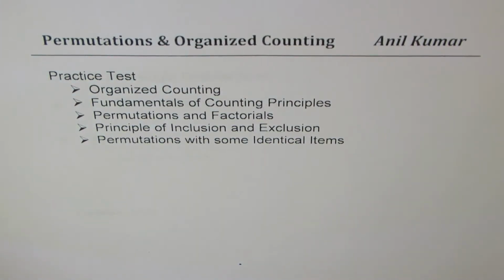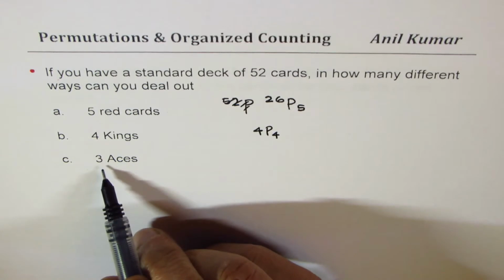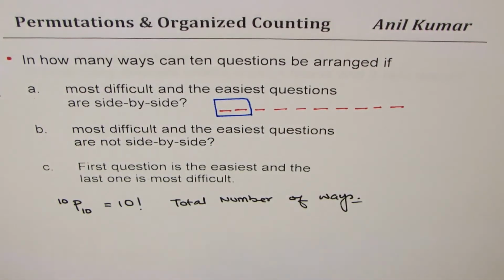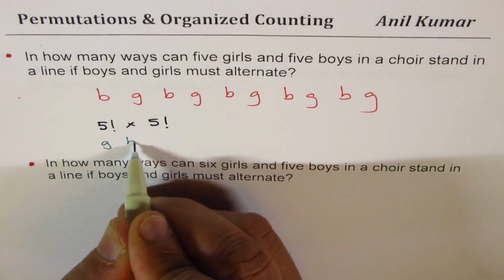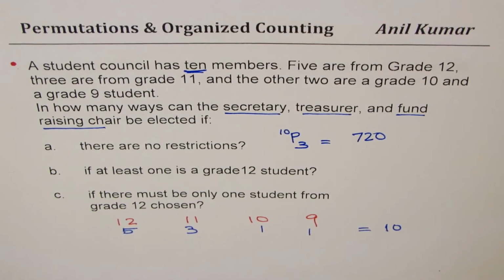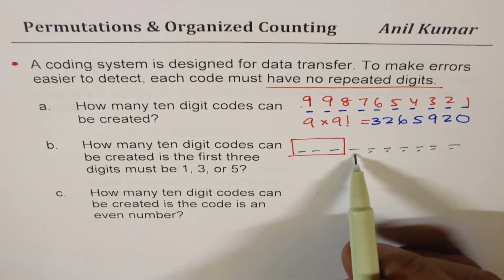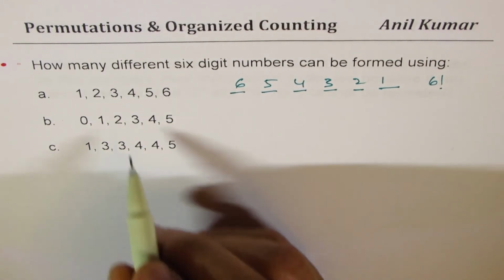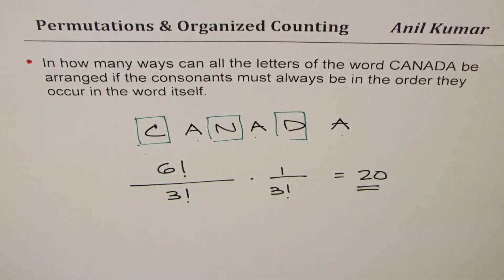Permutations Counting Principles Test Review DSSSB Maths